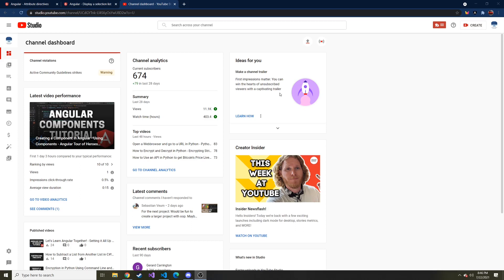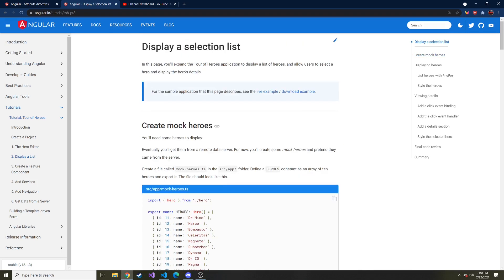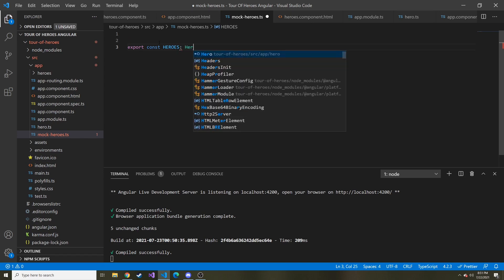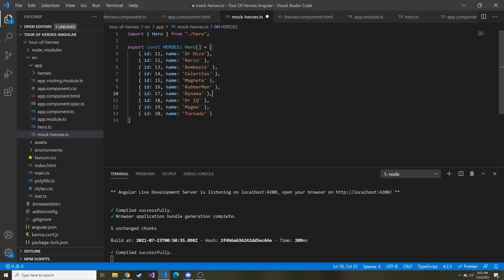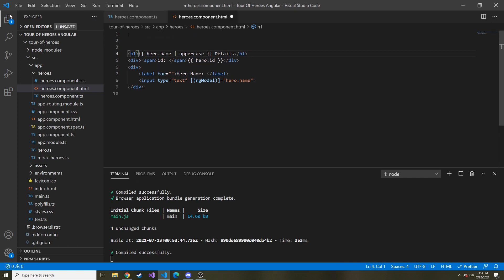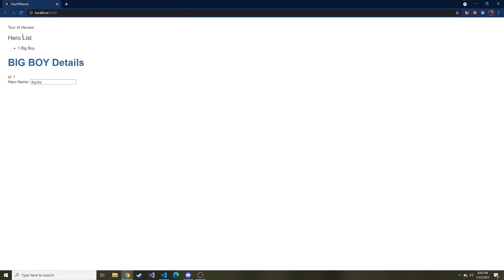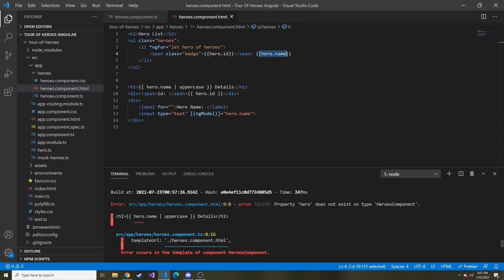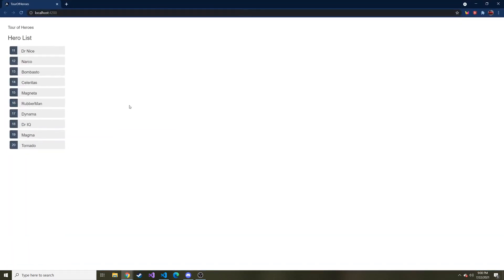How to use the ngFor Directive in Angular to List Items in HTML - Angular Tour of Heroes Part 5